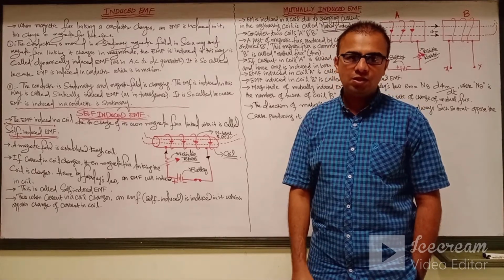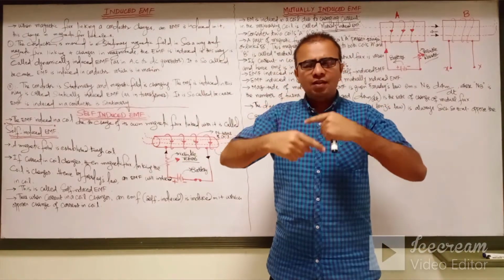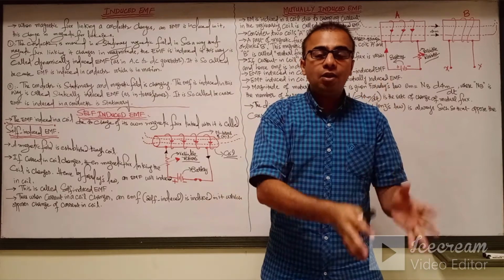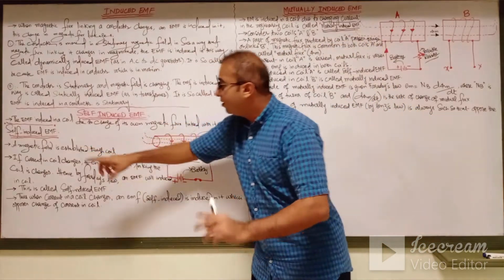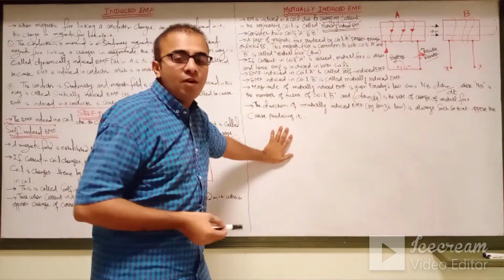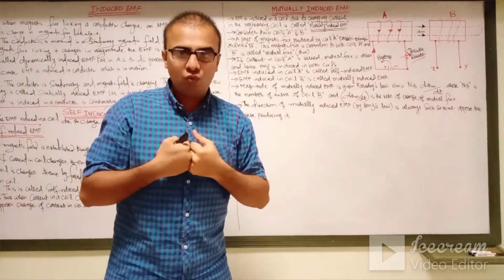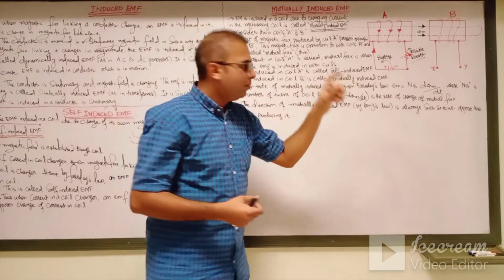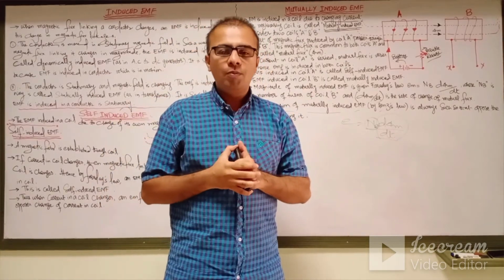Self Induction & Mutual Induction | Electro-Magnetic Induction | Electrical Engineering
(Induced EMF):
An Electromotive Force or EMF is said to be induced when the flux linking with a conductor or coil changes.
Induced e.m.f can be either dynamically induced emf or statically induced emf. in this first case, usually the field is stationary and conductors cut across it (as in d.c. generator).  But in the second case, usually the conductor or the coil remains stationary and flux linked with it is changed by simply increasing or decreasing the current producing this flux (as in transformers).

EMF can be induced by changing the flux linking in two ways:

By increasing or decreasing the magnitude of the current producing the linking flux. In this case, there is no motion of the conductor or of coil relative to the field and, therefore, emf induced in this way is known as statically induced, by moving a conductor in a uniform magnetic field and emf produced in this way is known as dynamically induced emf.

1. (STATICALLY INDUCED EMF):
This type of EMF is generated by keeping the coil and the magnetic field system, stationary at the same time; that means the change in flux linking with the coil takes place without either moving the conductor (coil) or the field system.
This change of flux produced by the field system linking with the coil is obtained by changing the electric current in the field system.

It is further divided in two ways:

Self-induced electromotive force (emf which is induced in the coil due to the change of flux produced by it linking with its own turns.)
Mutually induced electromotive force(emf which is induced in the coil due to the change of flux produced by another coil, linking with it.)

2. (DYNAMICALLY INDUCED EMF):
In dynamically induced electromotive force the magnetic field system is kept stationary, and the conductor is moving, or the magnetic field system is moving, and the conductor is stationary. Thus by following either of the two process the conductor cuts across the magnetic field and the emf is induced in the coil. This phenomenon takes place in electric generators and back emf of motors and also in transformers.